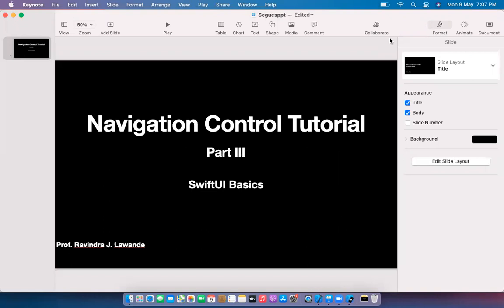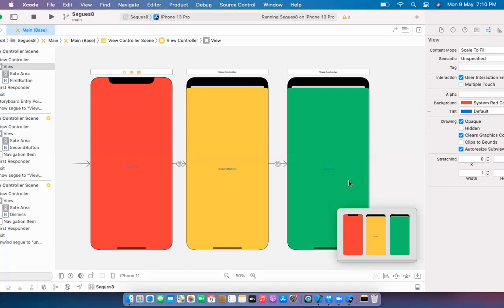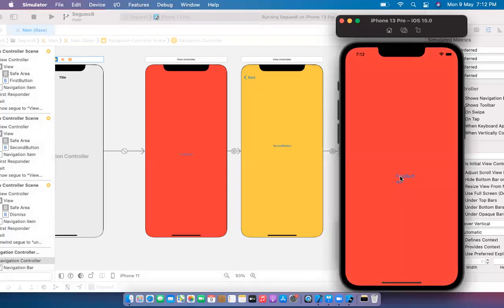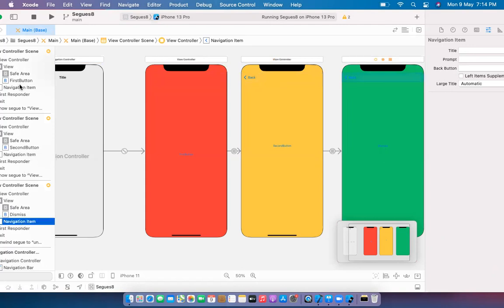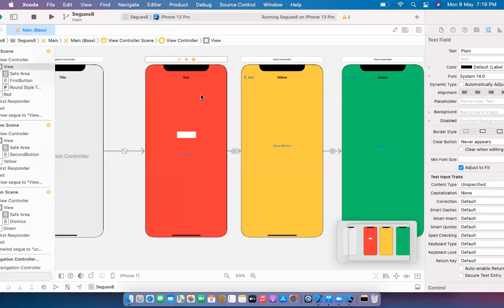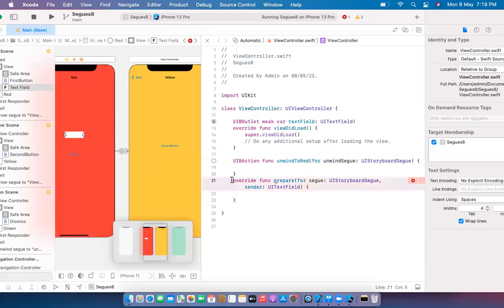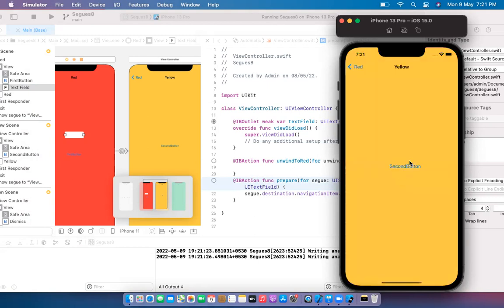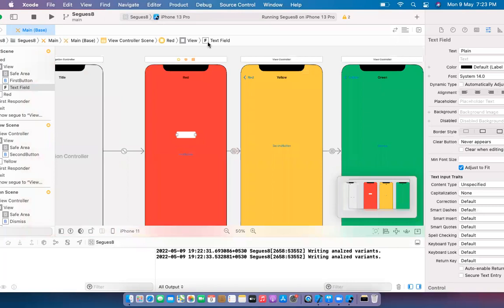navigationcontrollerbasics. Part 3